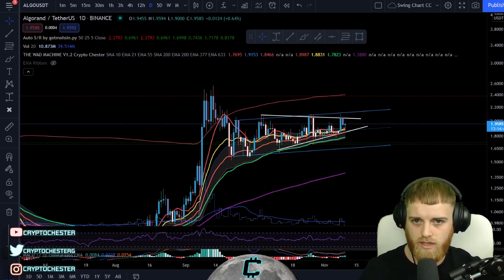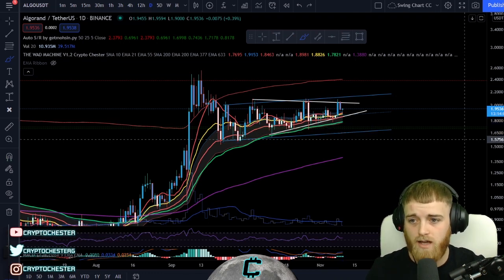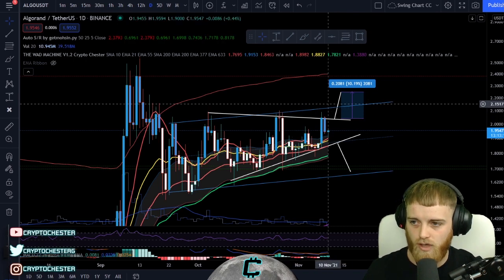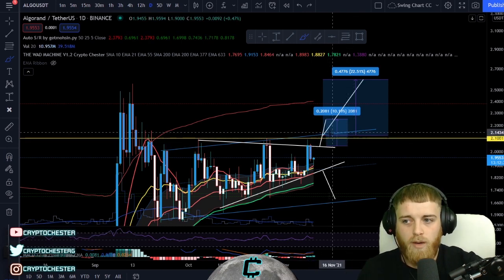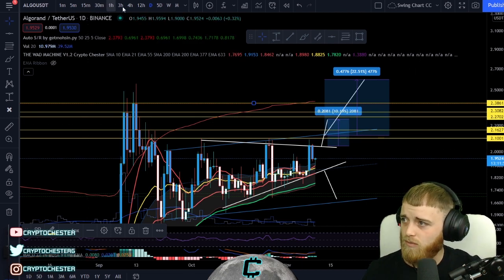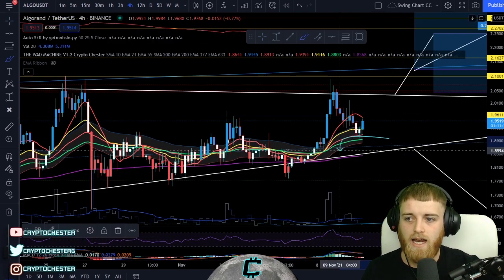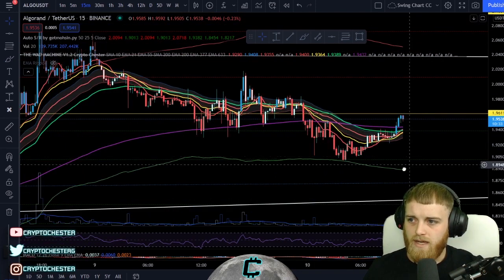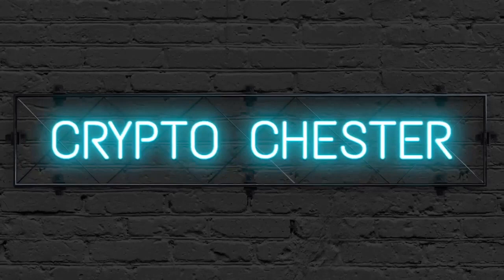Algorand (RAND) - Altcoin Of The Day - Technical Analysis & Price Prediction - November 2021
1 indicator per month $45
LIFETIME subscription to all of my trading indicators + training videos + Telegram help group: $959(8 left)
6 month subscription to all of my trading indicators + training videos + Telegram help group: $649(3 left)

Indicators included:

The Wad Machine
The Sideways Money Indicator (Premium Scalp Package)
Rounded BlueBox Zones Upper and Lower(Ultra Swing Package)
CCRSI (Ultra Swing Package)
Trading Strategy for BTC & ETH(Ultra Swing Package)
The Breakout Machine

All available as Tradingview add ons.